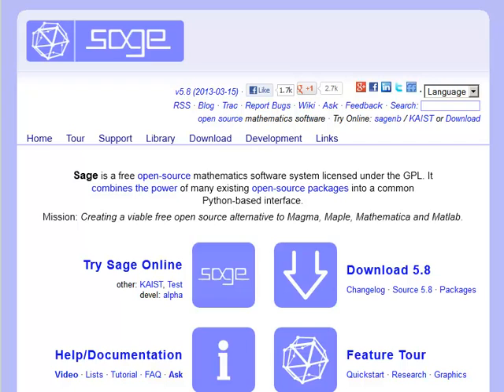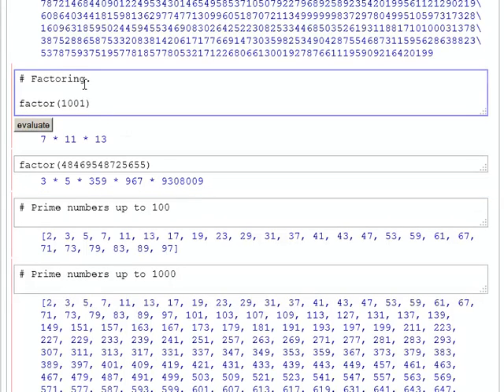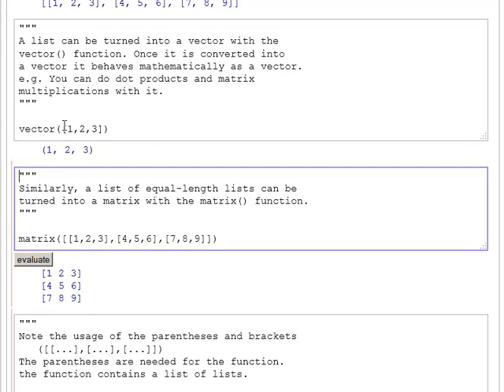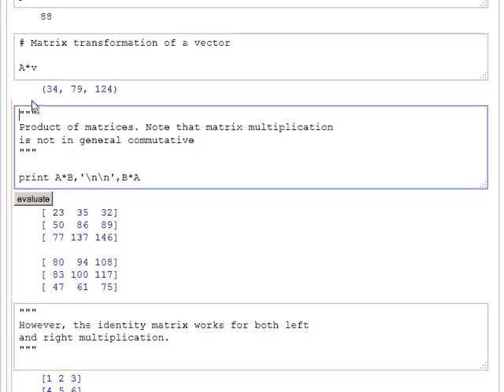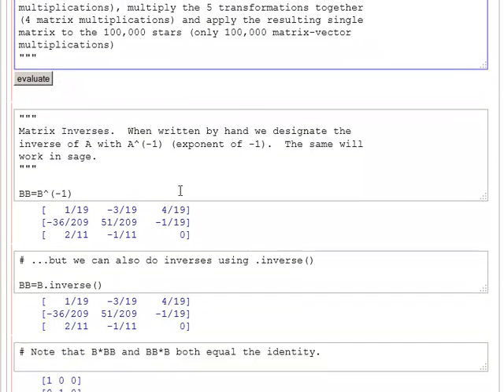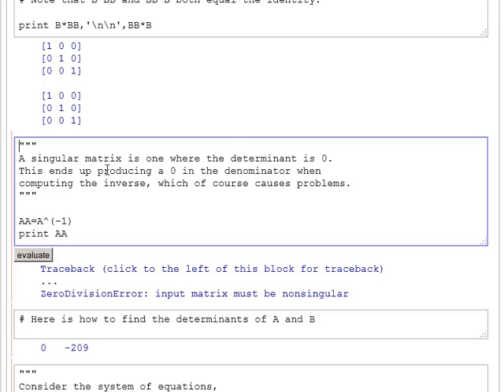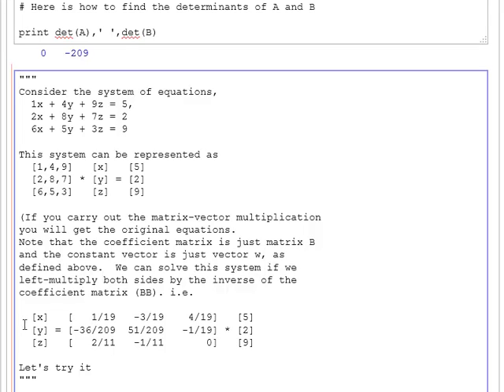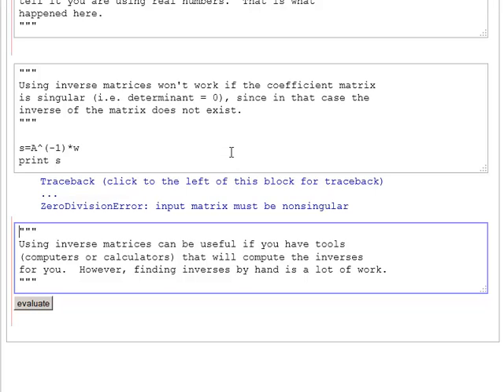Introduction to Sage for Matrix Operations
This is part of the precalculus course in the Math Without Borders Home Study Companion series, based on the third edition of Paul A. Foerster's Precalculus with Trigonometry: Concepts and Applications.  For more info on the course, check out Sage is a powerful computation tool.  It does symbolic and numerical processing and is useful at the university level and beyond.  The main difficulty in using it with high school students is that most of the tutorials include such high-end topics that it is easy to become overwhelmed.  This video selects out the matrix and vector topics needed for the work in Chapter 13 of Foerster's textbook, which deals with matrix transformations.  I am posting it publicly because as a brief introductory tutorial it may be of interest to others as well.  Some level of understanding of matrices is assumed in the explanations.

For practice you can download the Sage file shown in the video and interact with it directly Download, then unzip this file to your desktop, then start Sage, then upload the sws file (enclosed in the zip file) from your desktop into Sage.